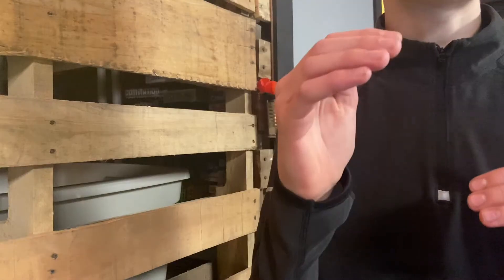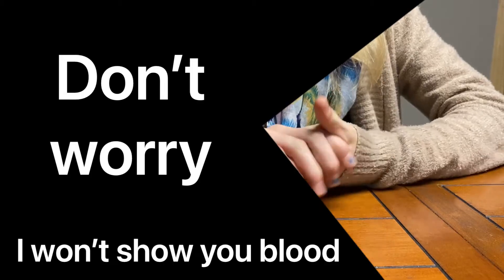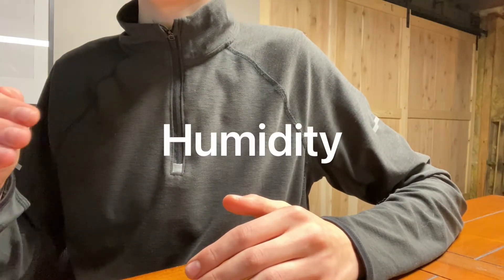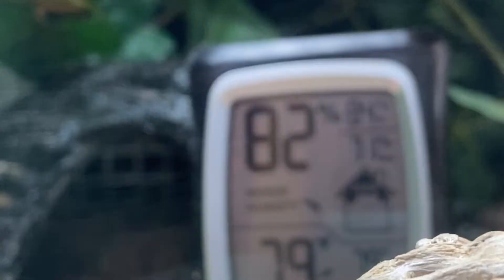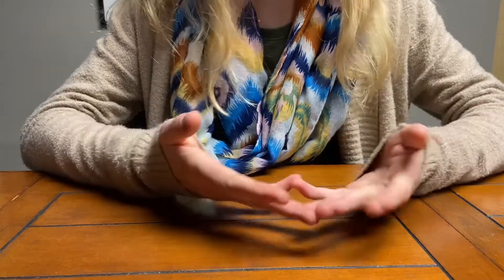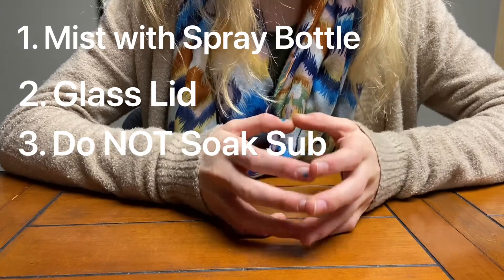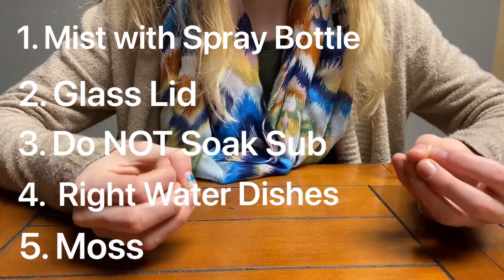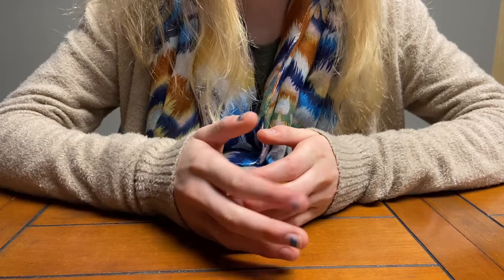Hermit Crab Temperature And Humidity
Crab Collab